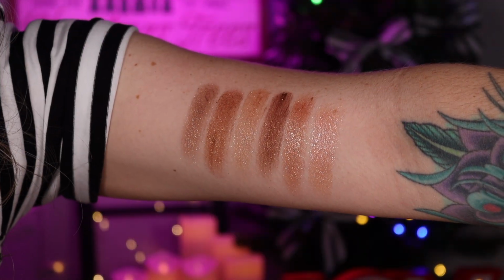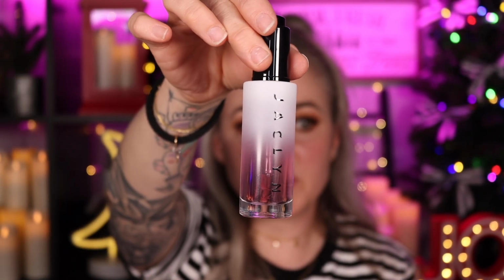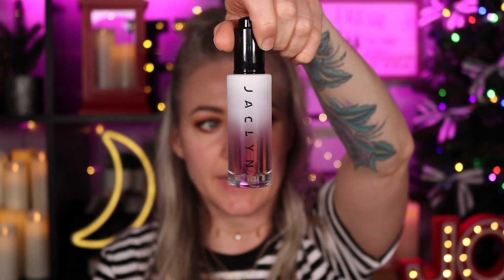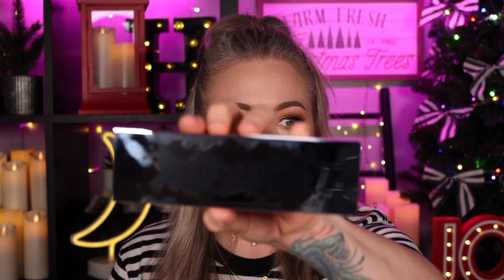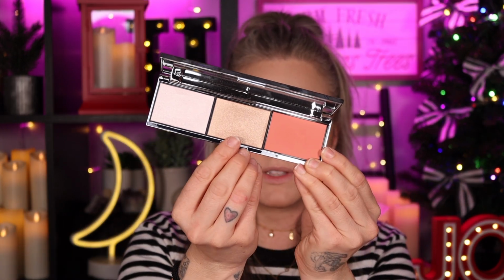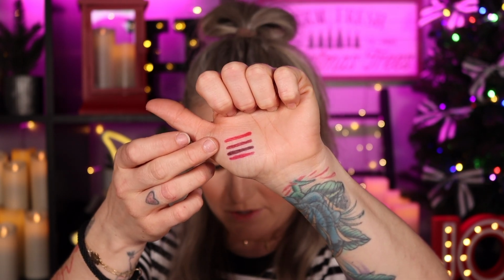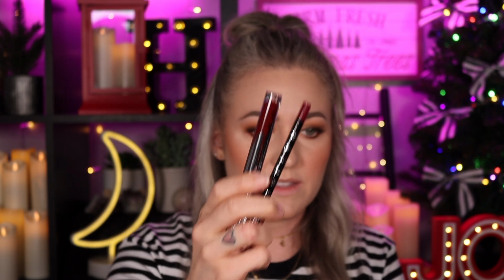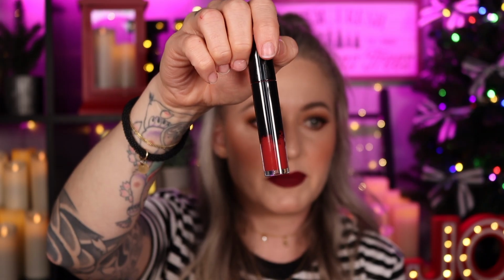JACLYN COSMETICS HOLIDATE COLLECTION | Try-On + First Impressions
Hi Friends!
In today's video I will be reviewing and trying on the new HOLIDATE COLLECTION by Jaclyn Cosmetics! ✨

To qualify you'll need to:
3. Tag a friend!

A winner will be selected at random on November 8th & notified via INSTAGRAM DM. This giveaway is not sponsored, endorsed, or administered by, or associated with Instagram or YouTube. Winner must be following @theheatherashlee. Must be over 18 to enter. US residents only.